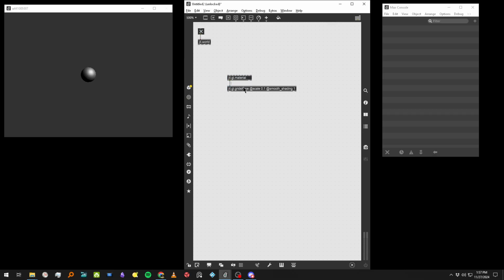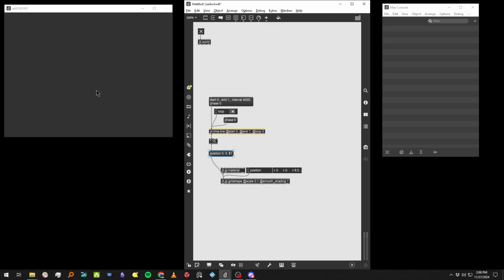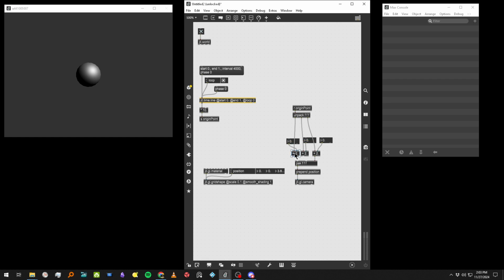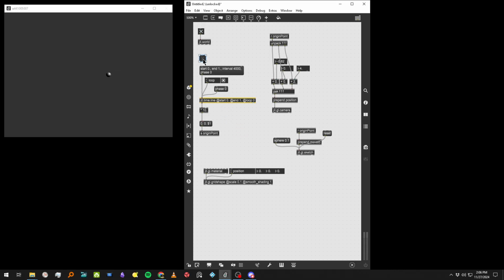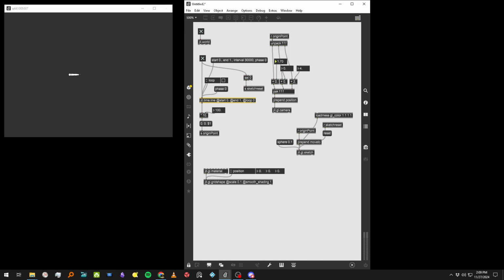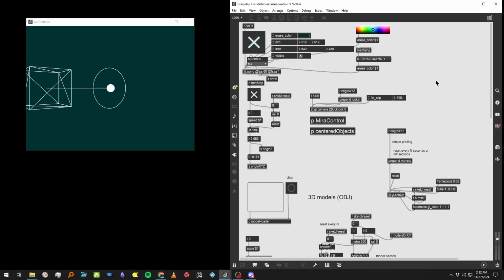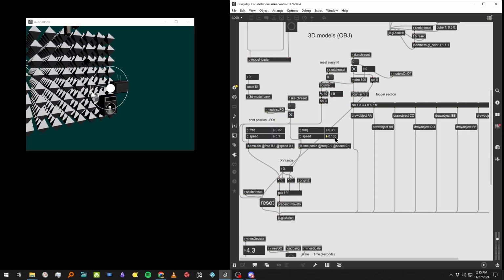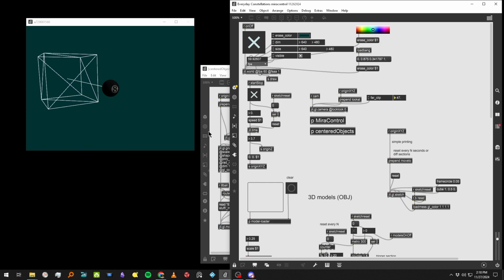max/msp/jitter works in progress pt.2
max patching to study and relax to